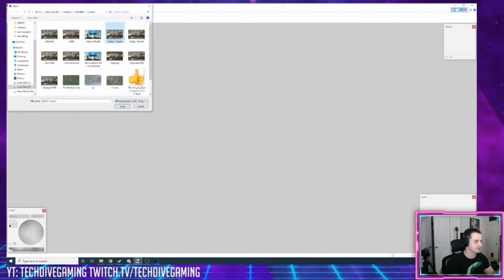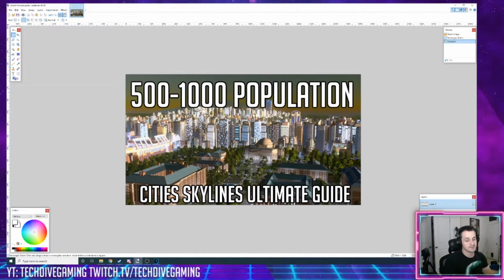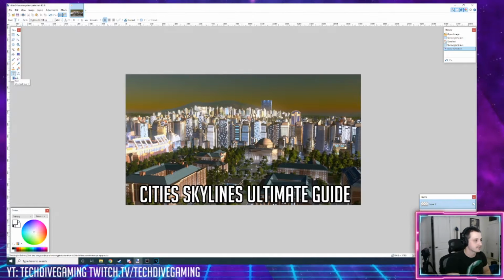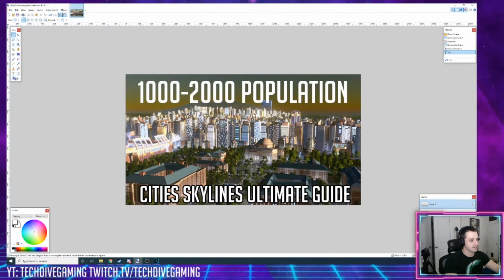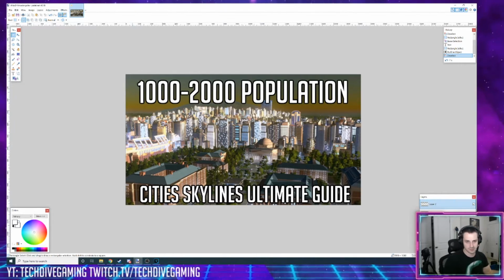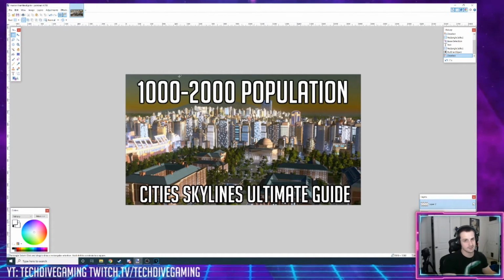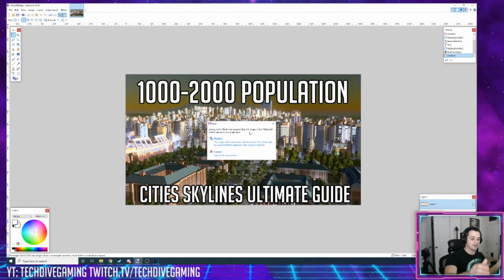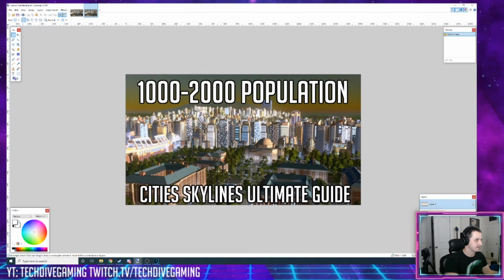Make Thumbnails in UNDER 1 MINUTE with Paint.net!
I show you how to use .pdn files to create great thumbnails in under 1 minute with paint.net for free!

My Studio Headphones: